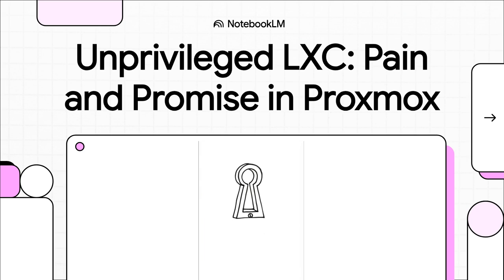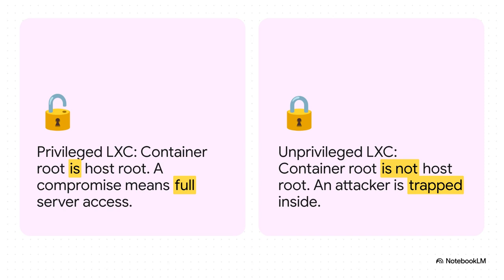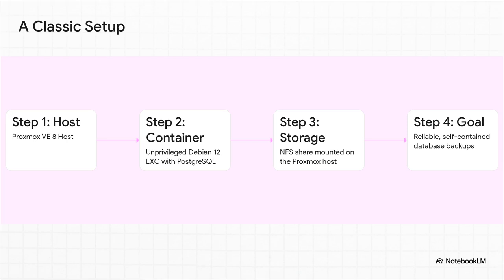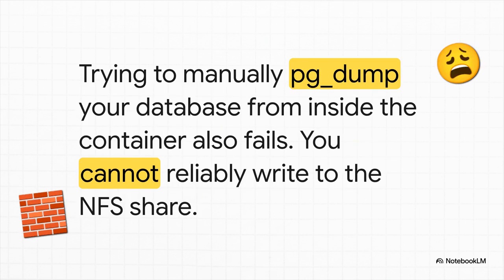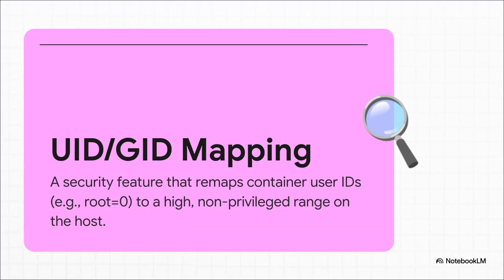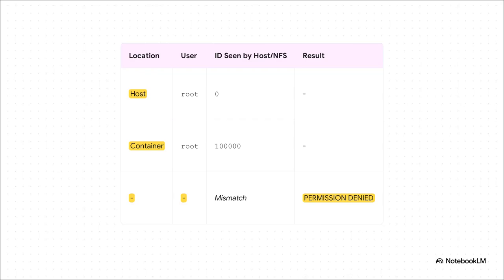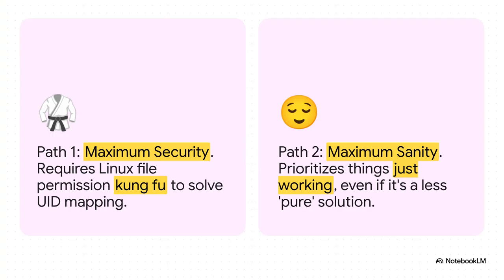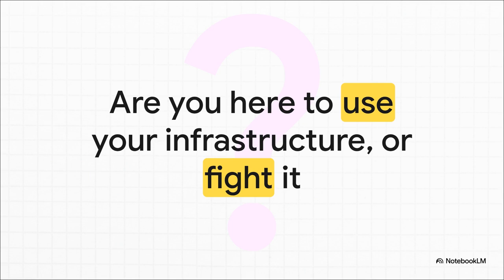The Proxmox Unprivileged LXC Headache: Security vs. Sanity!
Discover the pain and promise of unprivileged LXC containers in Proxmox. While they offer enhanced security, common tasks like NFS mounts and backups often fail due to complex UID/GID mapping issues. We explore why "best practice" can break your workflow and reveal practical workarounds including bind-mounting, using SMB, or even switching to VMs. Is the security worth the struggle? Find out!